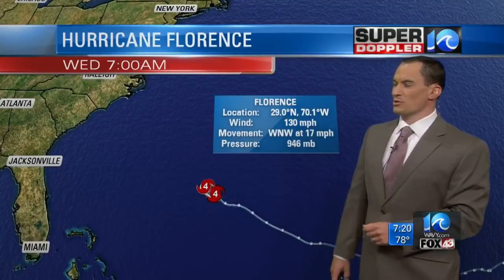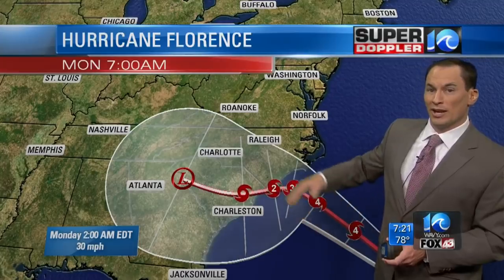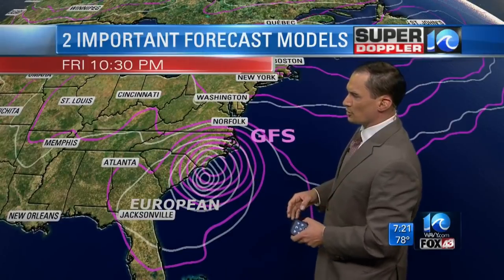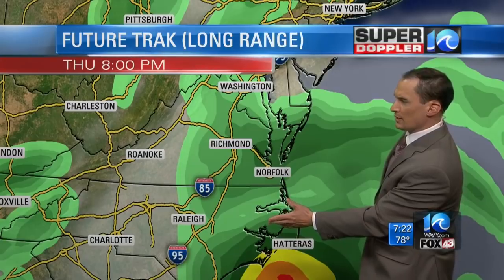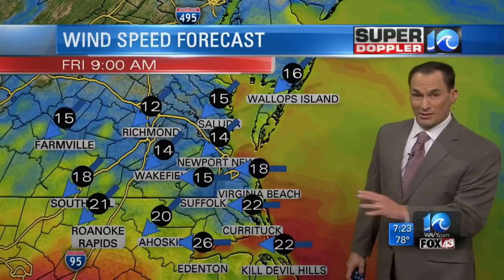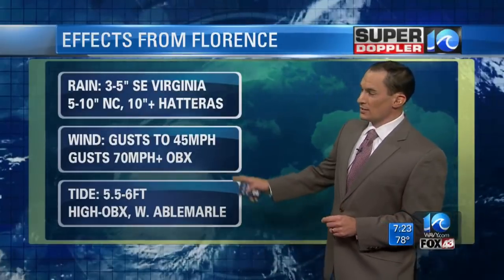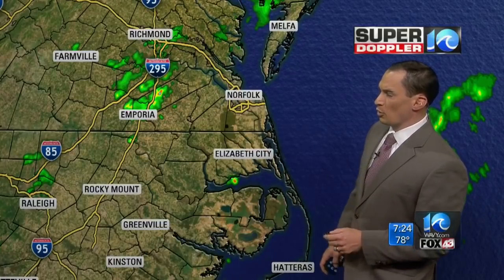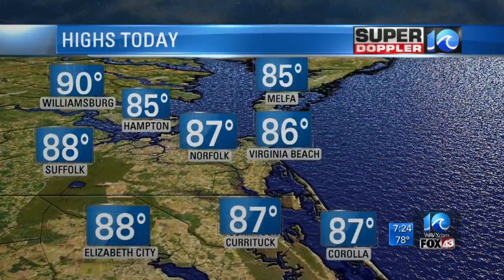Super Doppler 10 7AM Update (Tracking Florence)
Meteorologist Jeremy Wheeler tracks the latest updates on Hurricane Florence, and looks where the storm could hit and how it could impact our region. Super Doppler 10 Online Forecast